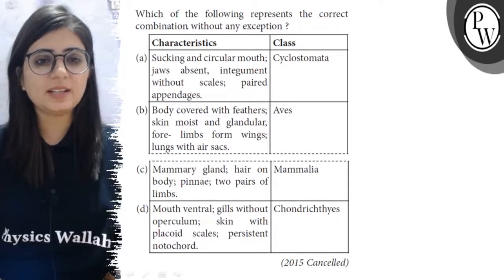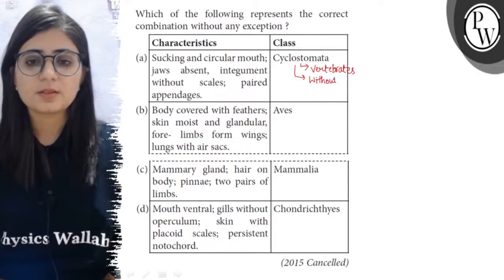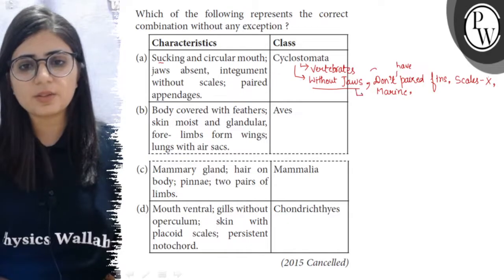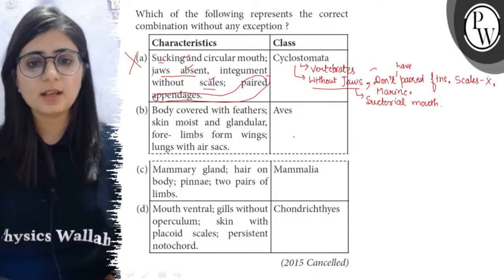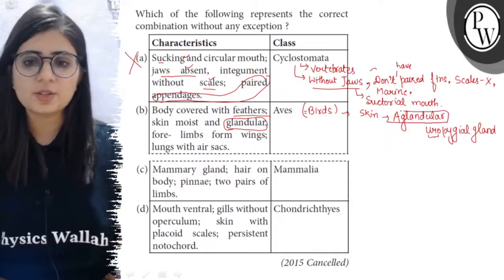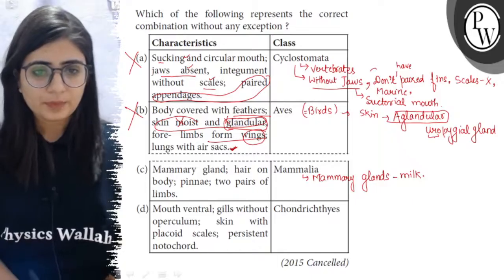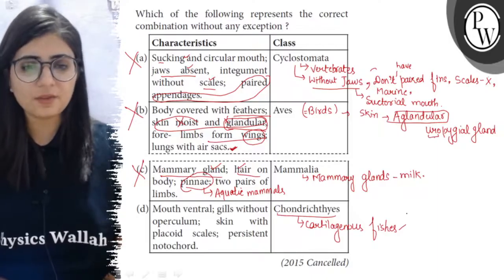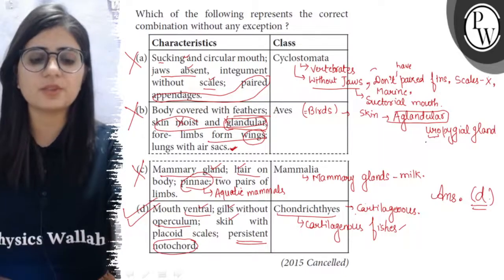Which of the following represents the correct combination without a...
Which of the following represents the correct combination without any exception ?
\( \mathrm{P} \)
W
(c) Mammary gland; hair on Mammalia body; pinnae; two pairs of
(d) \begin{tabular}{|l|l|} \hline limbs. & \\ \hline \( \begin{array}{l}\text { Mouth ventral; gills without } \\ \text { operculum; skin with }\end{array} \) & Chondrichthyes \\ placoid scales; persistent \\ notochord. & \\ \hline \end{tabular}